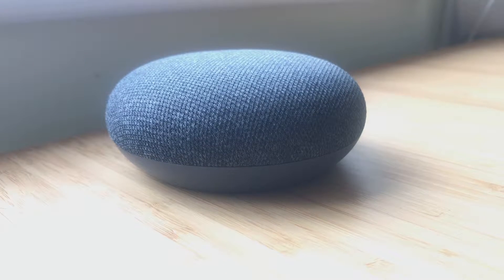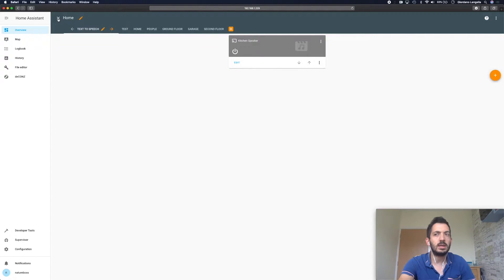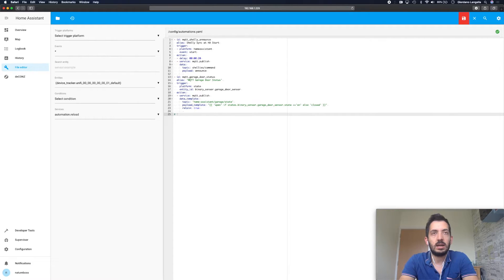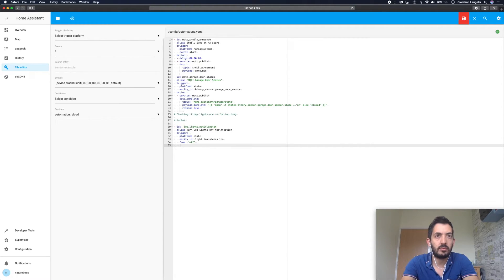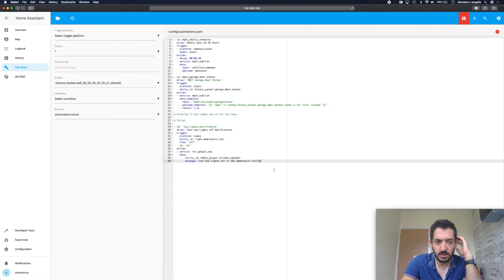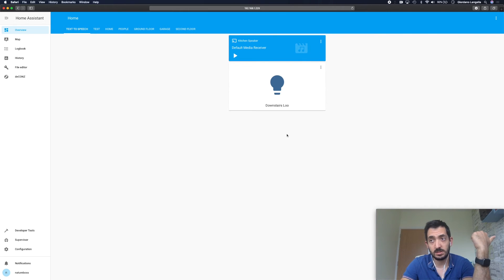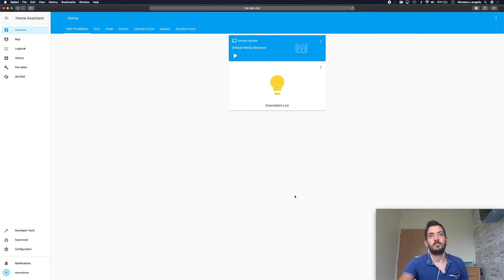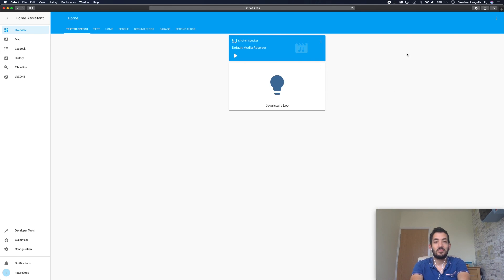How to Turn your Google Mini into a Loudspeaker with Home Assistant | TTS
In this video I will be showing you how you can use your Google Mini as a loudspeaker to have it announce events around your home. We will specifically create a voice notification to turn off a light.